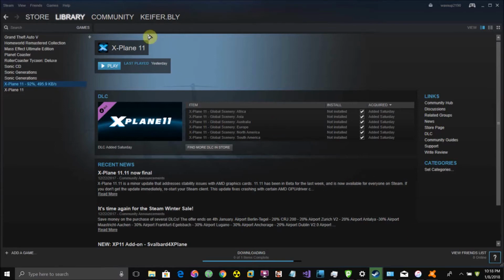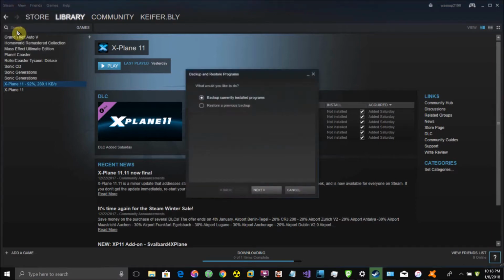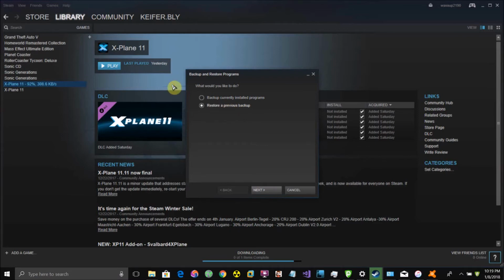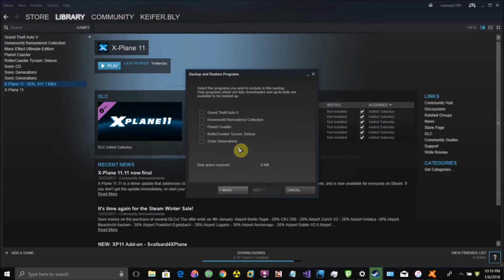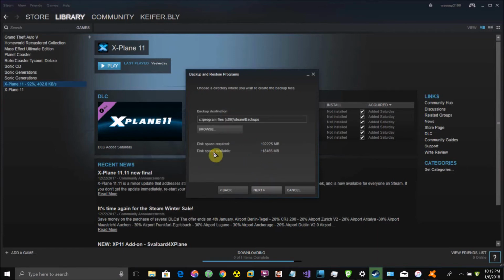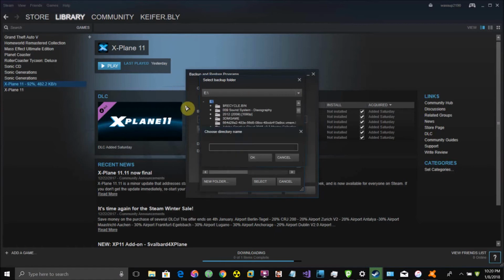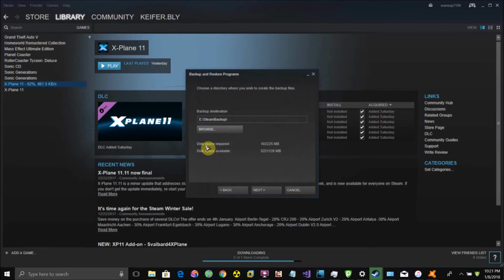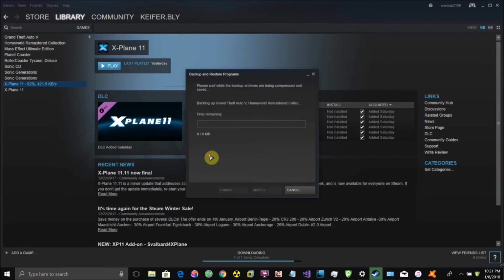How To Back Up Restore Your Steam Game Library And Save Data To External USB Hard Drive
Hope you all enjoy he video :-).

4000 steam games
4001 steam games
4002 steam games
4003 steam games
4004 steam games
4005 steam games
4006 steam games
4007 steam games
4008 steam games
4009 steam games
4010 steam games
4011 steam games
4012 steam games
4013 steam games
4014 steam games
4015 steam games
4016 steam games
4017 steam games
4018 steam games
4019 steam games
4020 steam games
4021 steam games
4022 steam games
4023 steam games
4024 steam games
4025 steam games
4026 steam games
4027 steam games
4028 steam games
4029 steam games
4030 steam games
4031 steam games
4032 steam games
4033 steam games
4034 steam games
4035 steam games
4036 steam games
4037 steam games
4038 steam games
4039 steam games
4040 steam games
4041 steam games
4042 steam games
4043 steam games
4044 steam games
4045 steam games
4046 steam games
4047 steam games
4048 steam games
4049 steam games
4050 steam games
4051 steam games
4052 steam games
4053 steam games
4054 steam games
4055 steam games
4056 steam games
4057 steam games
4058 steam games
4059 steam games
4060 steam games
4061 steam games
4062 steam games
4063 steam games
4064 steam games
4065 steam games
4066 steam games
4067 steam games
4068 steam games
4069 steam games
4070 steam games
4071 steam games
4072 steam games
4073 steam games
4074 steam games
4075 steam games
4076 steam games
4077 steam games
4078 steam games
4079 steam games
4080 steam games
4081 steam games
4082 steam games
4083 steam games
4084 steam games
4085 steam games
4086 steam games
4087 steam games
4088 steam games
4089 steam games
4090 steam games
4091 steam games
4092 steam games
4093 steam games
4094 steam games
4095 steam games
4096 steam games
4097 steam games
4098 steam games
4099 steam games
4100 steam games
4101 steam games
4102 steam games
4103 steam games
4104 steam games
4105 steam games
4106 steam games
4107 steam games
4108 steam games
4109 steam games
4110 steam games
4111 steam games
4112 steam games
4113 steam games
4114 steam games
4115 steam games
4116 steam games
4117 steam games
4118 steam games
4119 steam games
4120 steam games
4121 steam games
4122 steam games
4123 steam games
4124 steam games
4125 steam games
4126 steam games
4127 steam games
4128 steam games
4129 steam games
4130 steam games
4131 steam games
4132 steam games
4133 steam games
4134 steam games
4135 steam games
4136 steam games
4137 steam games
4138 steam games
4139 steam games
4140 steam games
4141 steam games
4142 steam games
4143 steam games
4144 steam games
4145 steam games
4146 steam games
4147 steam games
4148 steam games
4149 steam games
4150 steam games
4151 steam games
4152 steam games
4153 steam games
4154 steam games
4155 steam games
4156 steam games
4157 steam games
4158 steam games
4159 steam games
4160 steam games
4161 steam games
4162 steam games
4163 steam games
4164 steam games
4165 steam games
4166 steam games
4167 steam games
4168 steam games
4169 steam games
4170 steam games
4171 steam games
4172 steam games
4173 steam games
4174 steam games
4175 steam games
4176 steam games
4177 steam games
4178 steam games
4179 steam games
4180 steam games
4181 steam games
4182 steam games
4183 steam games
4184 steam games
4185 steam games
4186 steam games
4187 steam games
4188 steam games
4189 steam games
4190 steam games
4191 steam games
4192 steam games
4193 steam games
4194 steam games
4195 steam games
4196 steam games
4197 steam games
4198 steam games
4199 steam games
4200 steam games
4201 steam games
4202 steam games
4203 steam games
4204 steam games
4205 steam games
4206 steam games
4207 steam games
4208 steam games
4209 steam games
4210 steam games
4211 steam games
4212 steam games
4213 steam games
4214 steam games
4215 steam games
4216 steam games
4217 steam games
4218 steam games
4219 steam games
4220 steam games
4221 steam games
4222 steam games
4223 steam games
4224 steam games
4225 steam games
4226 steam games
4227 steam games
4228 steam games
4229 steam games
4230 steam games
4231 steam games
4232 steam games
4233 steam games
4234 steam games
4235 steam games
4236 steam games
4237 steam games
4238 steam games
4239 steam games
4240 steam games
4241 steam games
4242 steam games
4243 steam games
4244 steam games
4245 steam games
4246 steam games
4247 steam games
4248 steam games
4249 steam games
4250 steam games
4251 steam games
4252 steam games
4253 steam games
4254 steam games
4255 steam games
4256 steam games
4257 steam games
4258 steam games
4259 steam games
4260 steam games
4261 steam games
4262 steam games
4263 steam games
4264 steam games
4265 steam games
4266 steam games
4267 steam games
4268 steam games
4269 steam games
4270 steam games
4271 steam games
4272 steam games
4273 steam games
4274 steam games
4275 steam games
4276 steam games
4277 steam games
4278 steam games
4279 steam games
4280 steam games
4281 steam games
4282 steam games
4283 steam games
4284 steam games
4285 steam games
4286 steam games